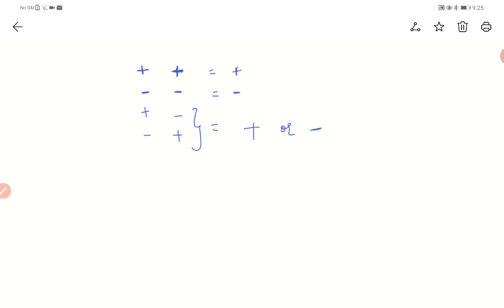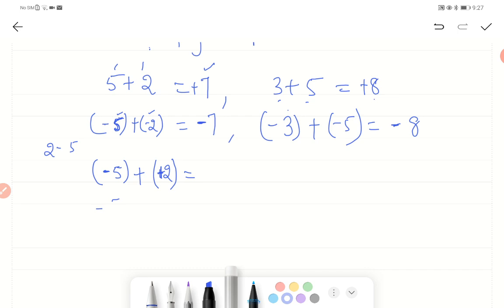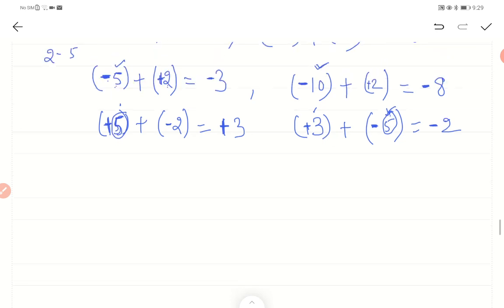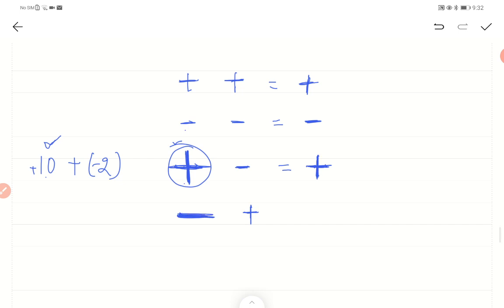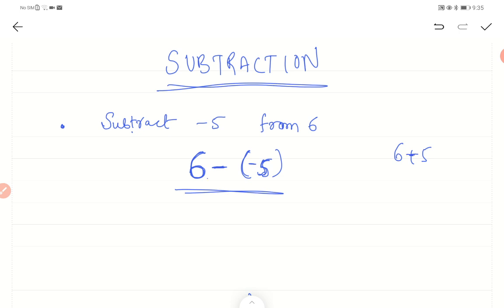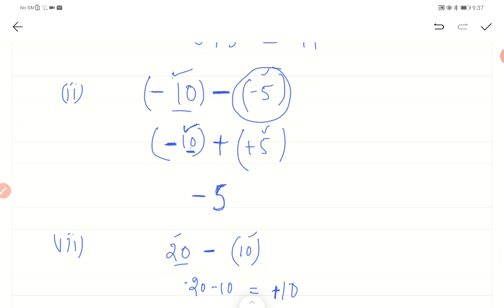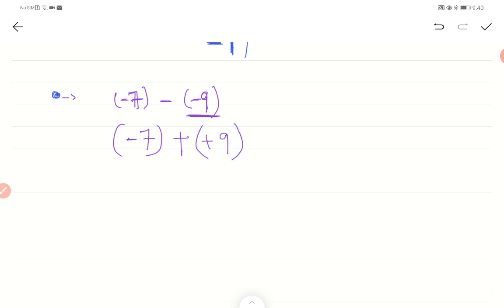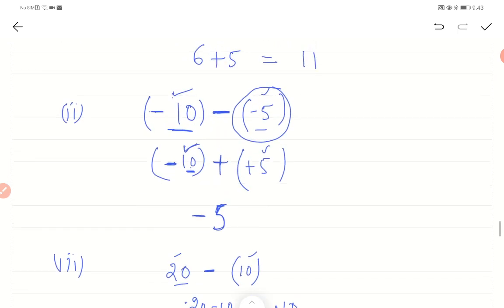INTEGERS - MATHEMATICAL OPERATIONS